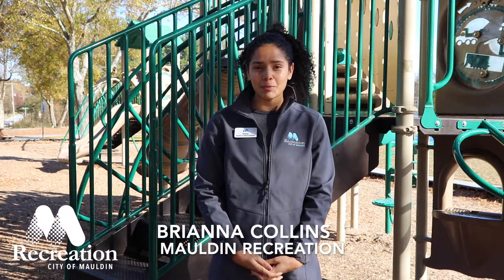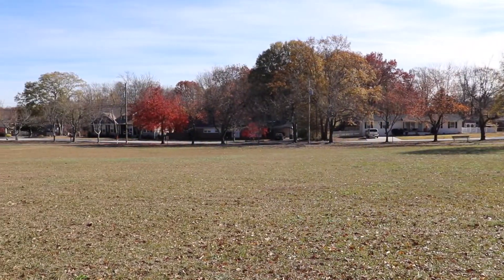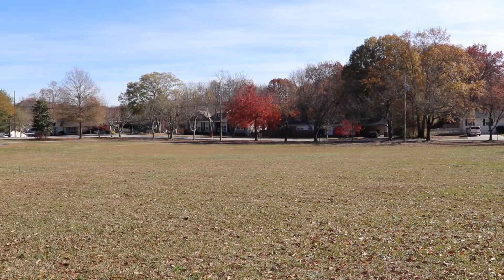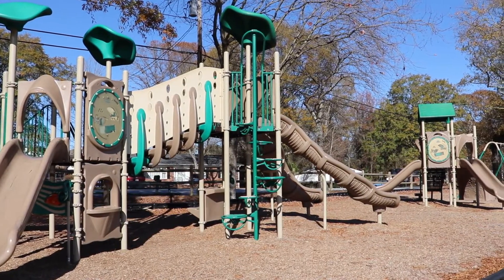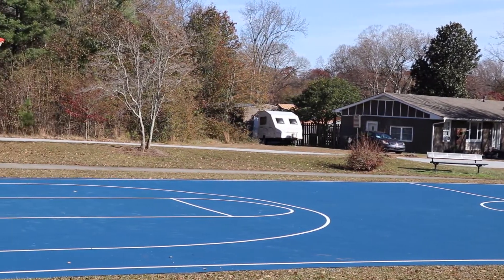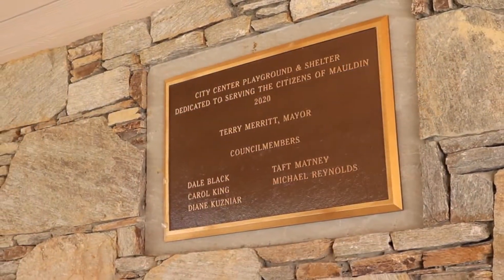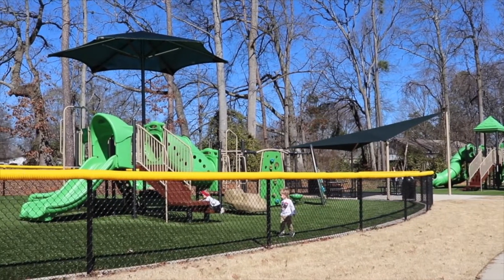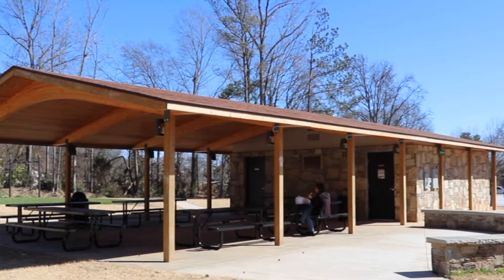City of Mauldin Parks | Mauldin Recreation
Mauldin residents enjoy several fantastic parks within the city. Many of Mauldin’s parks offer baseball and softball diamonds, picnic shelters, playgrounds, greenspace, and basketball courts.